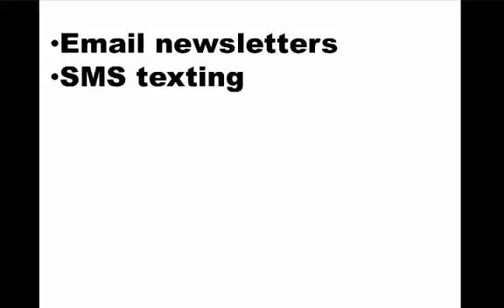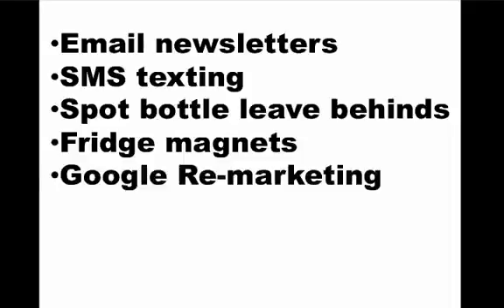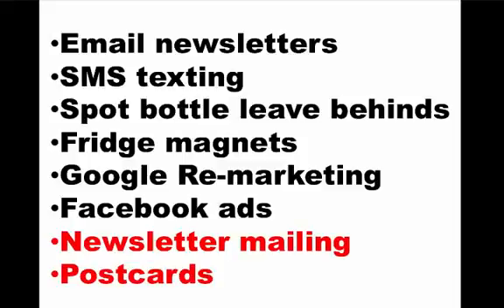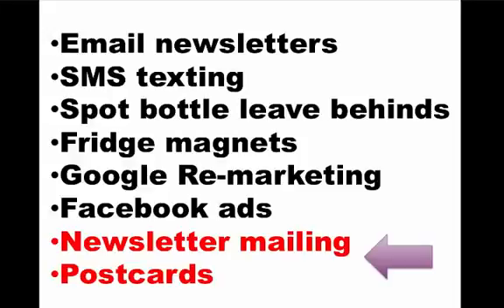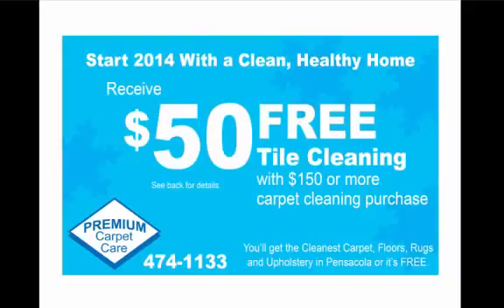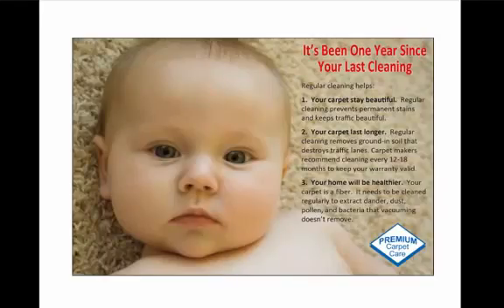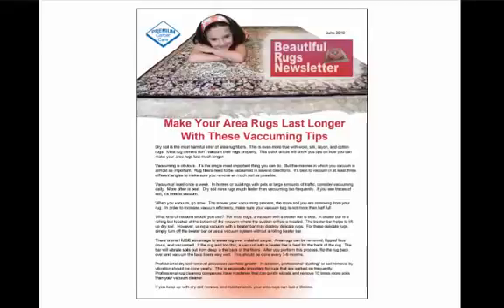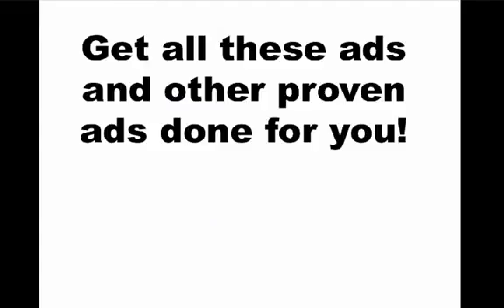Carpet Cleaners Increase Sales With this Strategy